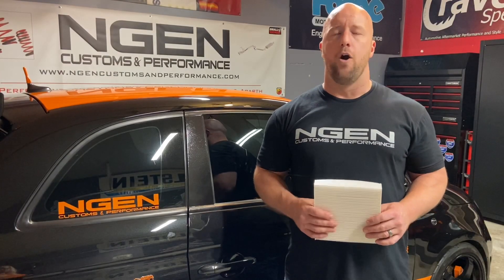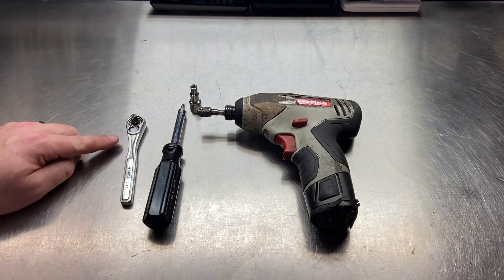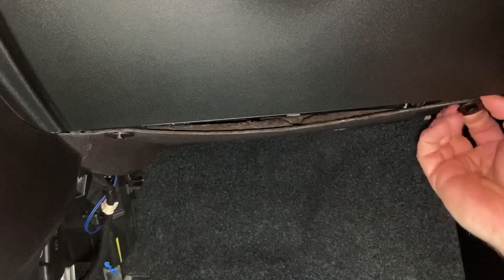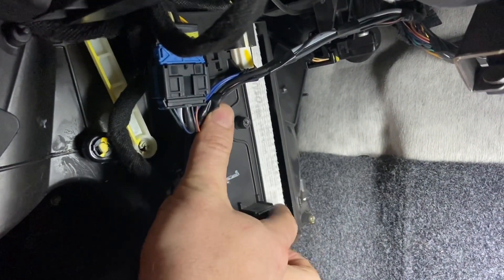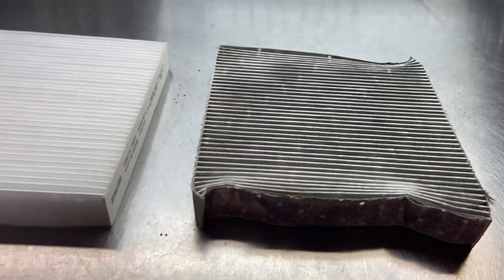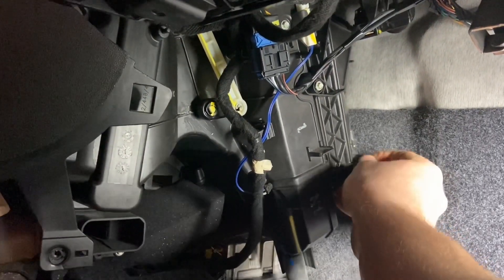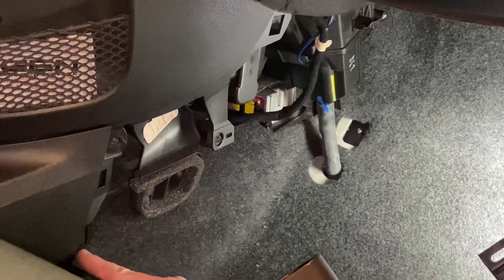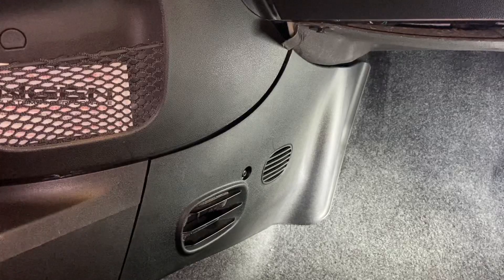CABIN AIR FILTER REPLACEMENT on a FIAT 500 ABARTH - HOW TO!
In this video, we show you how to replace the Cabin Air Filter on a Fiat 500 Abarth.  This procedure will also work on all Fiat 500 Models.

Tools Needed:

1/4” Socket Wrench
5mm Socket
T25 Torx Bit
Bit Driver
Electric Impact (Optional)

/ngencustoms